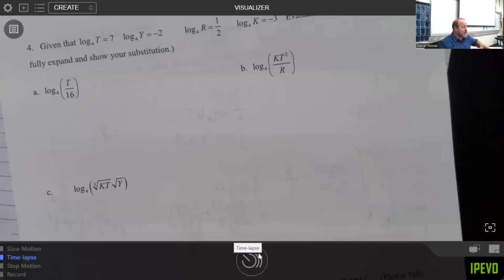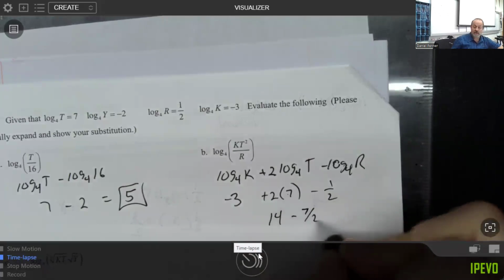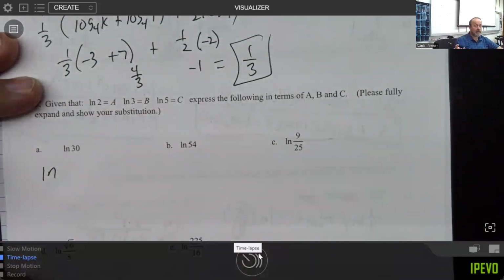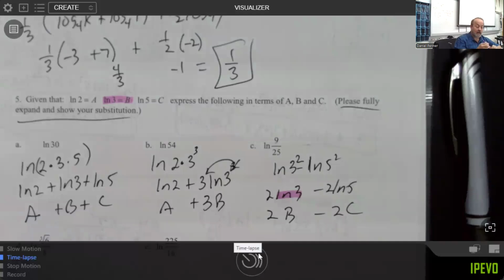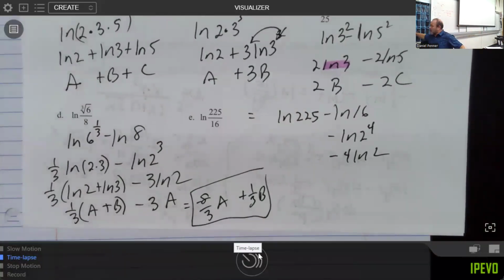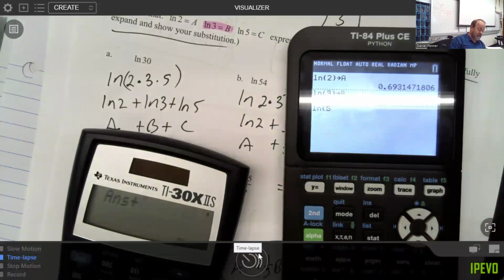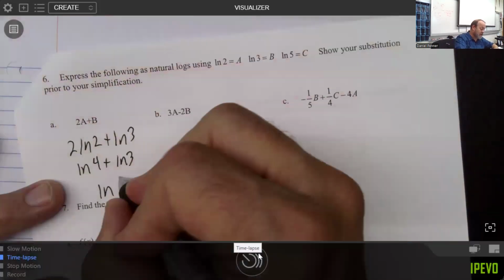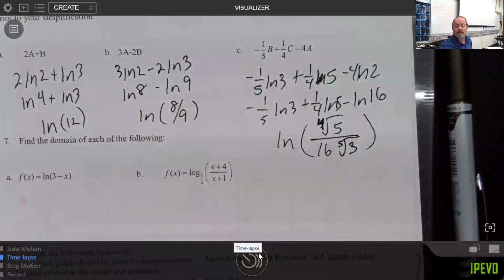Log Practice 3.1-3.4 Parts 4-6